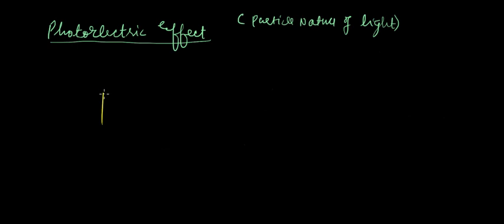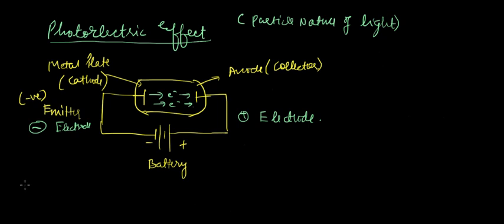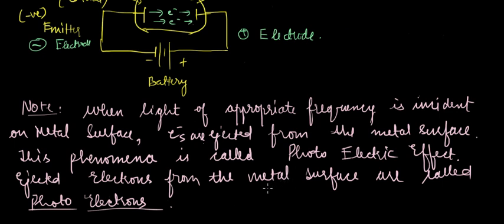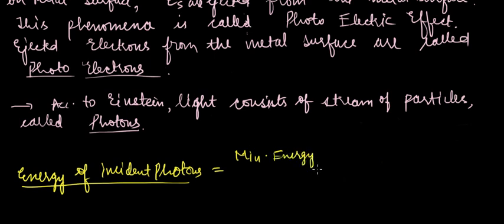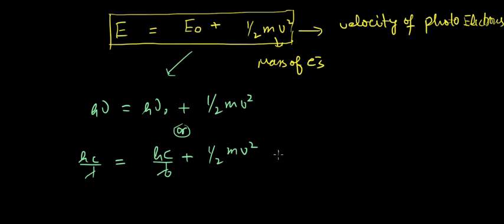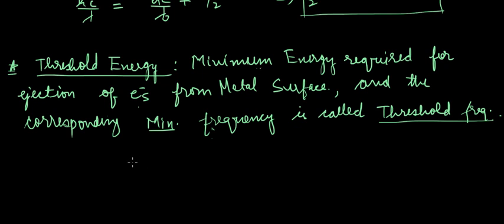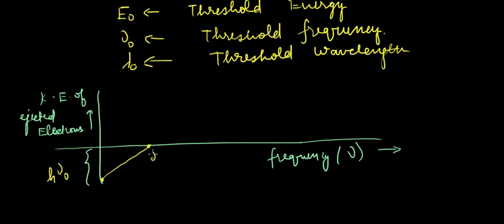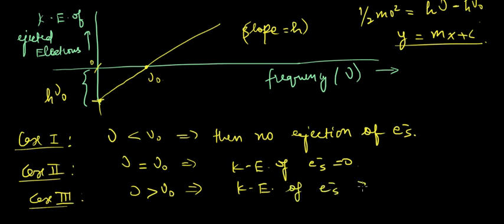62. Photo Electric Effect